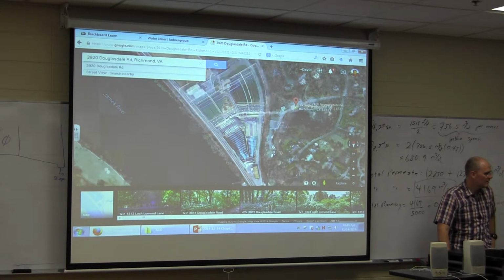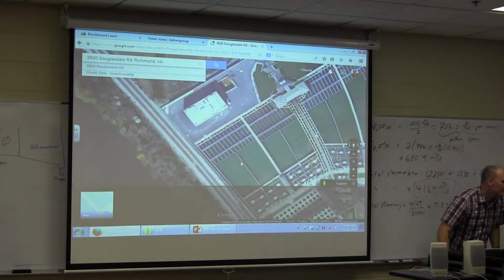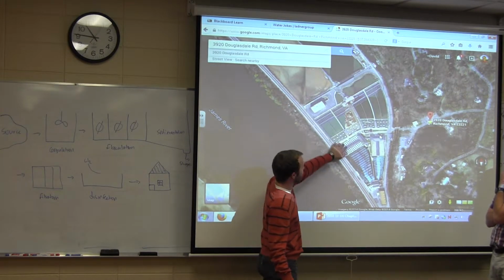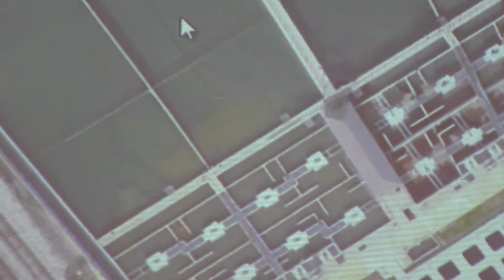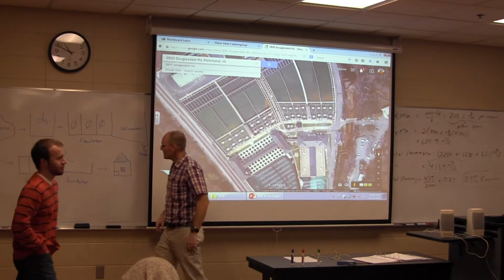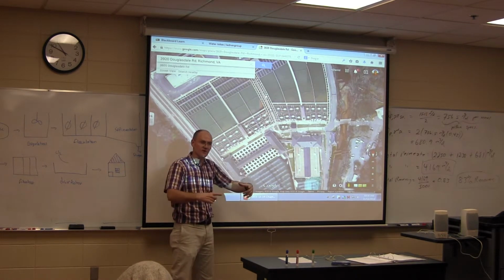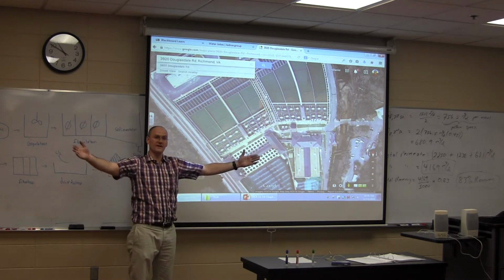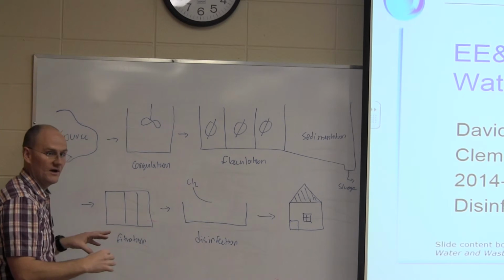Kyle's Cool Treatment Plant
Segment #3 of EES 3030 Water Treatment lecture from November 14, 2014.